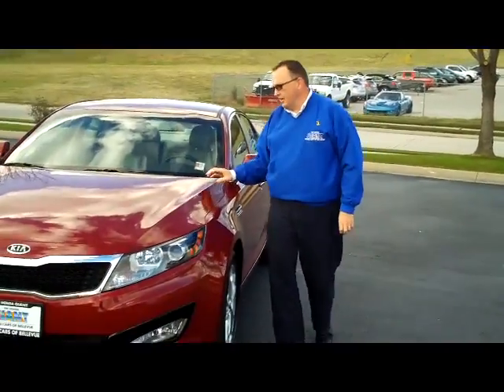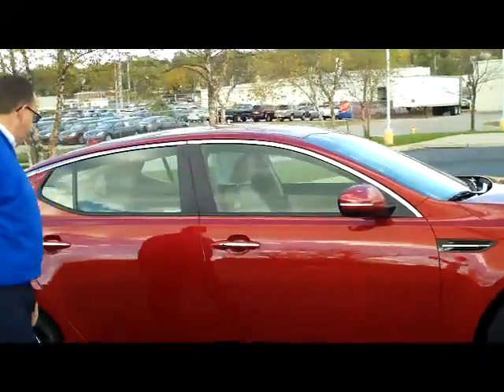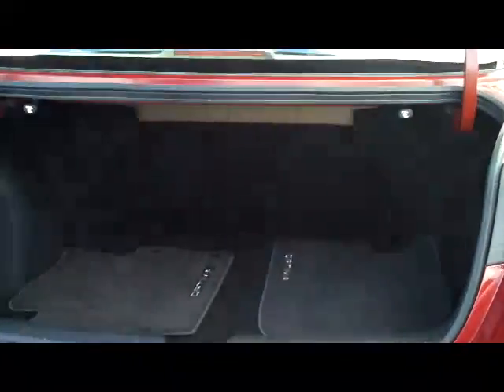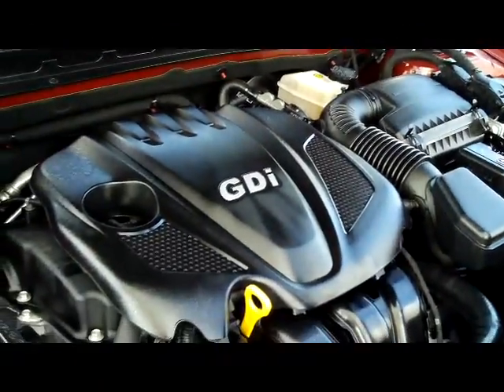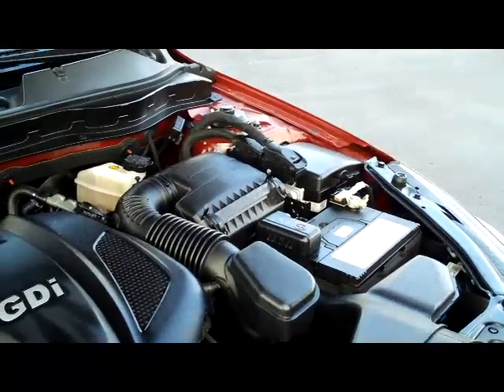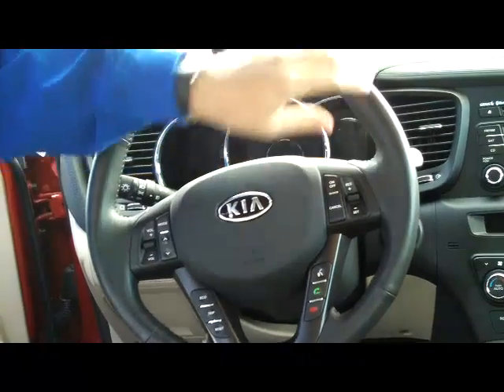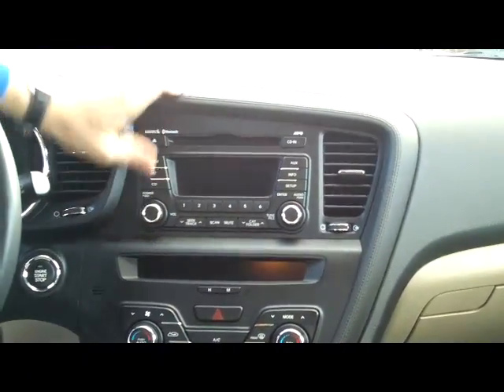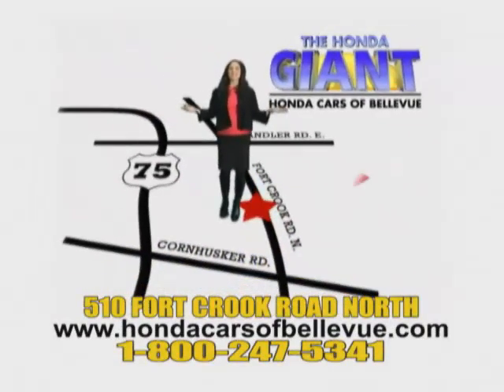Used 2011 Kia Optima EX for sale at Honda Cars of Bellevue...an Omaha Honda Dealer!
Test drive this Used 2011 Kia Optima EX for sale at Honda Cars of Bellevue your exclusive Honda dealer for Bellevue, Nebraska providing superior Honda service to the greater Omaha and Council Bluffs, Iowa metro areas.